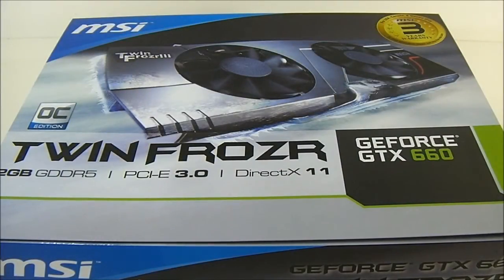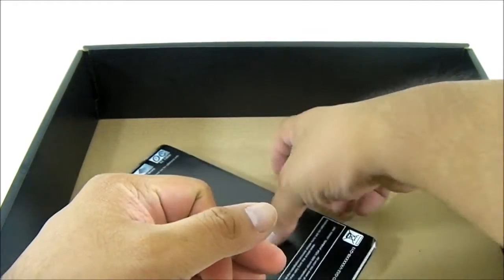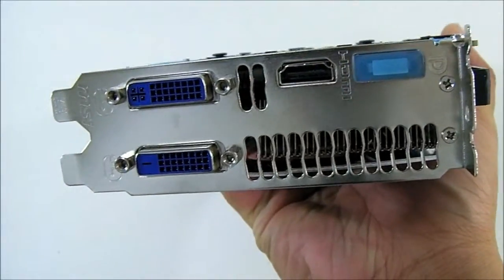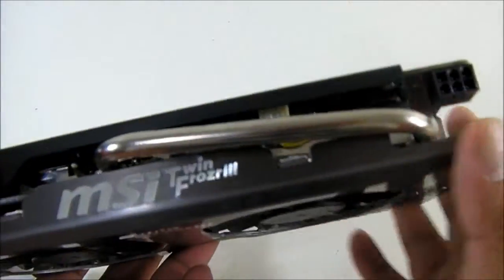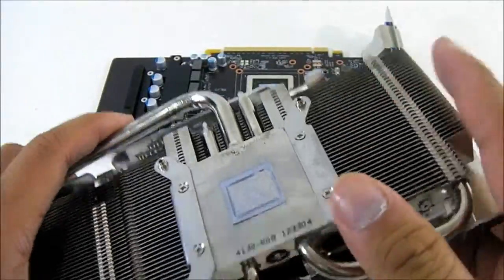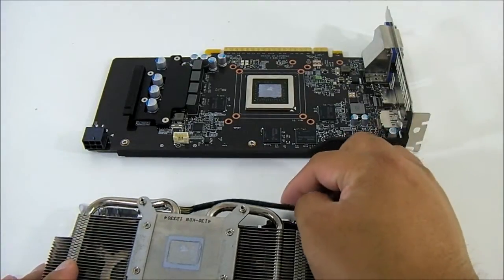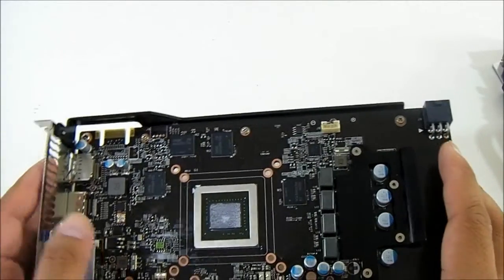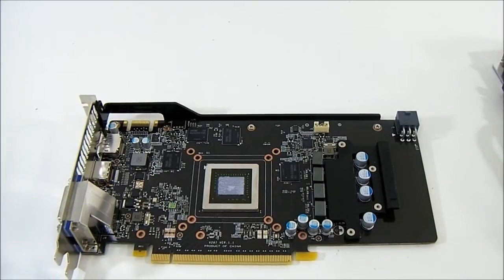MSI GeForce GTX 660 Twin Frozr OC Video Card Overview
The MSI GTX 660 Twin Frozr OC video card's core clock comes out of the box set to 1033 MHz, 53 MHz more from the stock 980 MHz. The MSI GTX 660 Twin Frozr OC's boost clock also gets bumped up from 1033 MHz to 1090 MHz. To keep temperatures cool, MSI has outfitted the GTX 660 OC with Twin Frozr III technology, producing 19C cooler temperatures and quieter by 12.9dB compared the NVIDIA reference design. MSI also used long-life solid capacitors on the GTX 660 Twin Frozr OC, rated up to 10 years under full load. For total peace of mind, the MSI GTX 660 Twin Frozr OC is backed with a 3-year limited warranty.